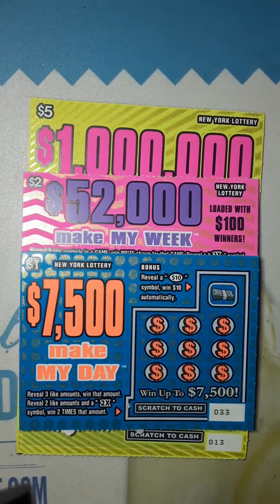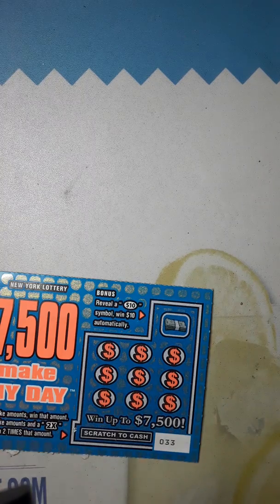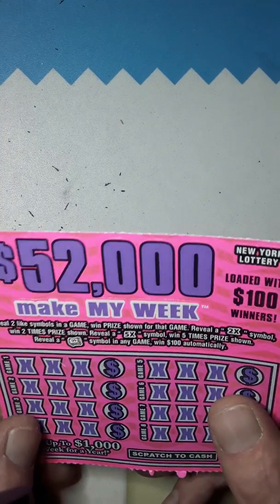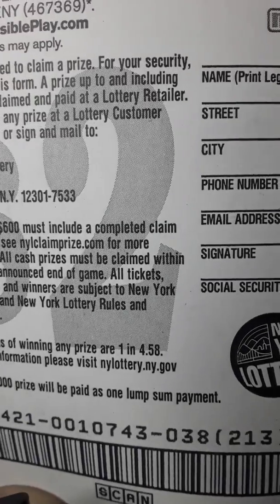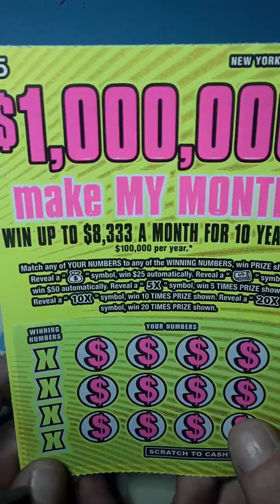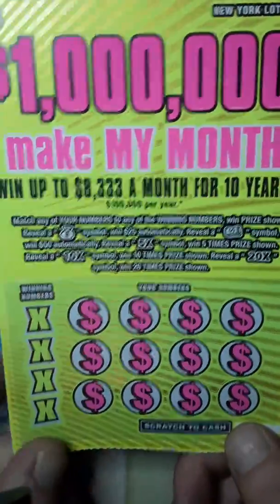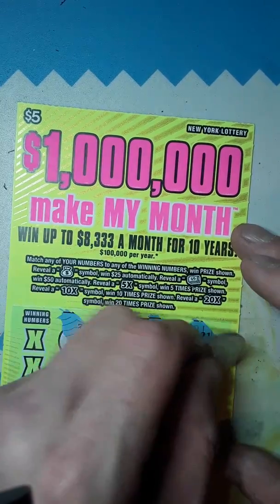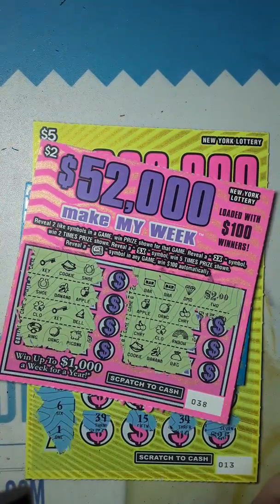New tickets session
18 and over